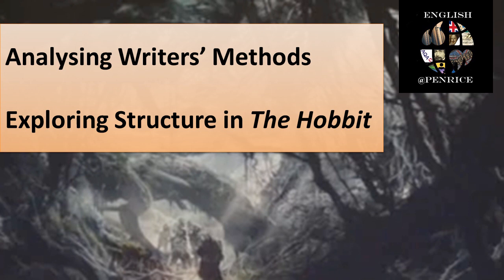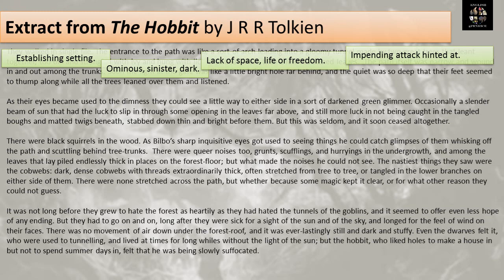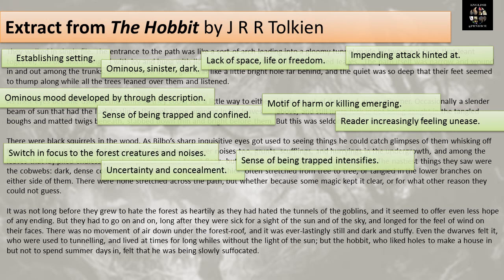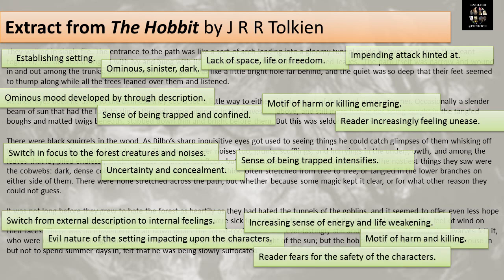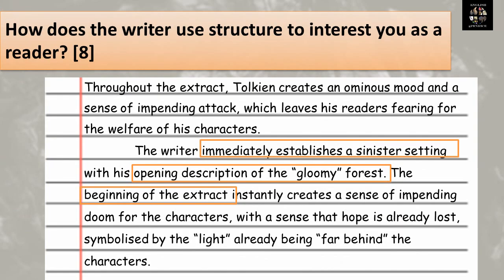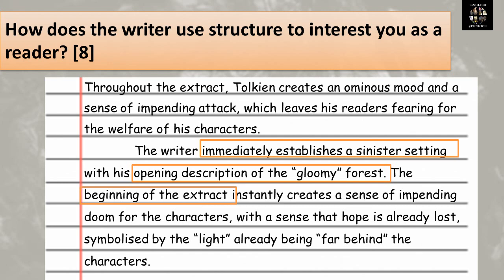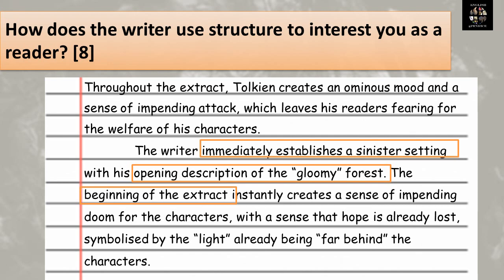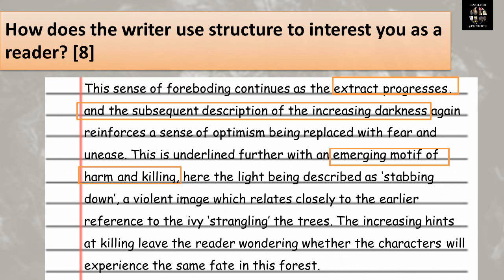Analysing Writers' Methods - Structure in The Hobbit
A video exploring JRR Tolkien's use of structure in an extract from The Hobbit. Particularly useful for revision for AQA English Language, Paper 1, Q3.